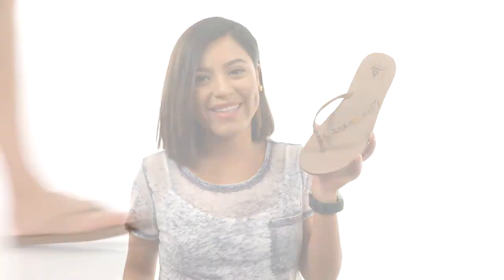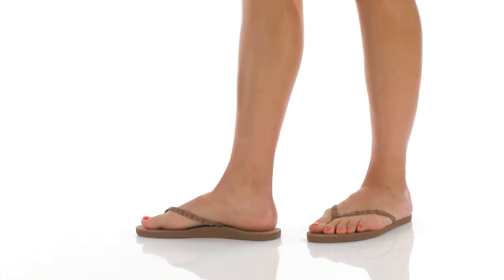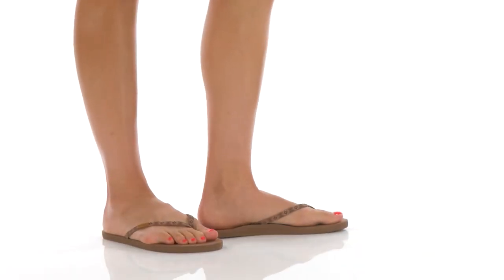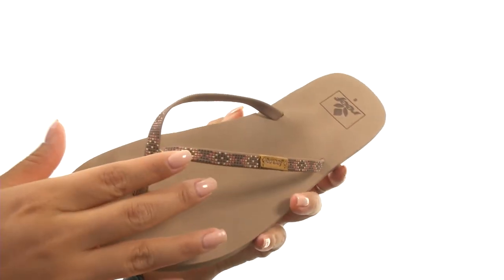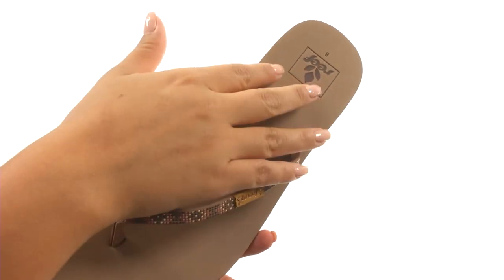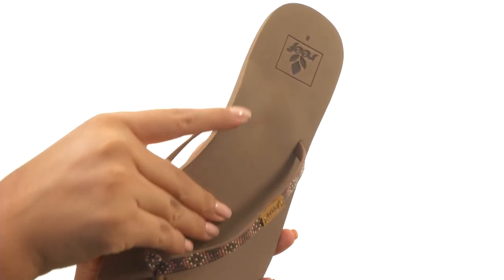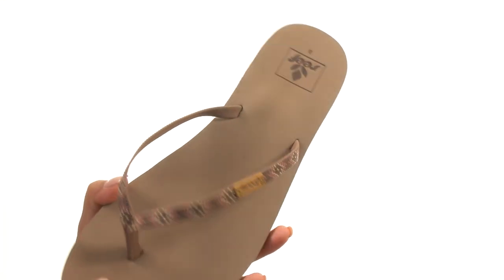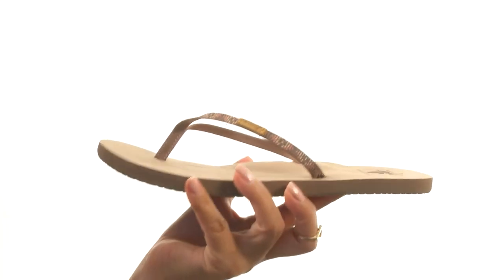Reef Slim Ginger Beads SKU:8891978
Woven polyester upper with beaded detailing.
Full-grain leather logo patch adorns strap.
Triple-density EVA footbed with anatomical arch support for added comfort.
Rubber outsole for flexible and durable wear.
Imported.